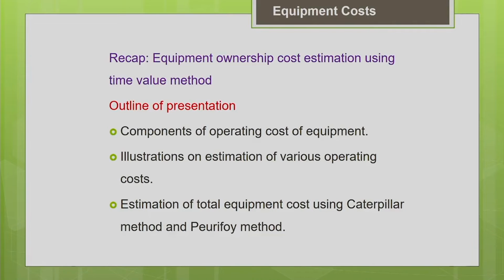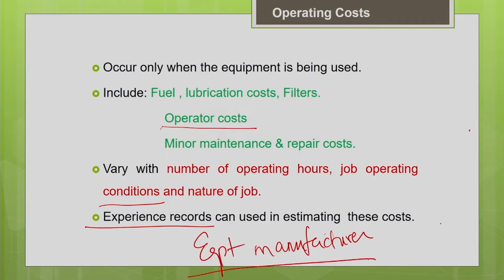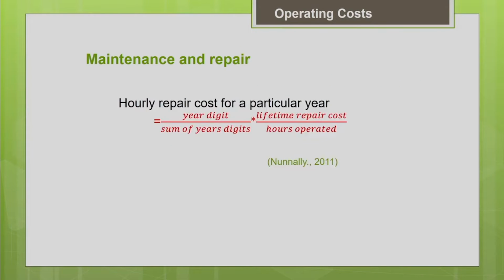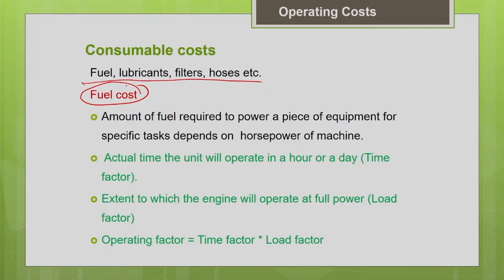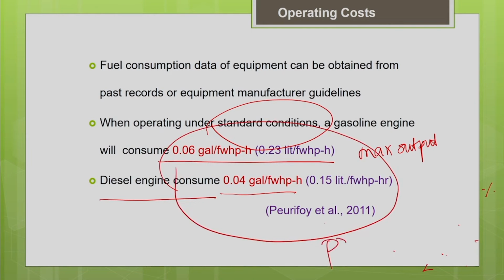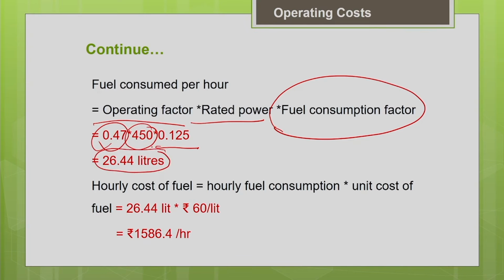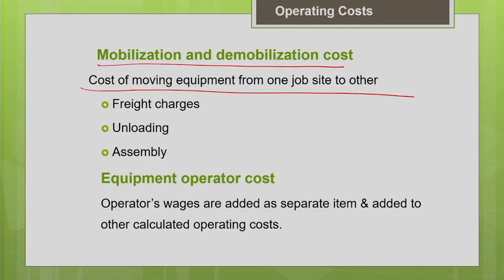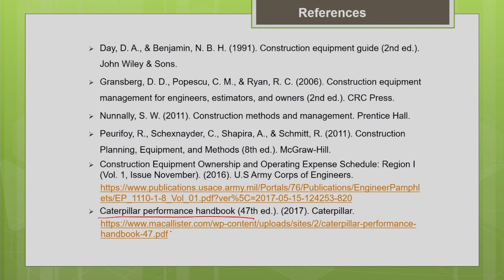Lecture 4: Operating cost of Equipment